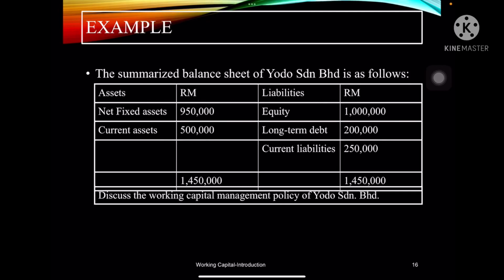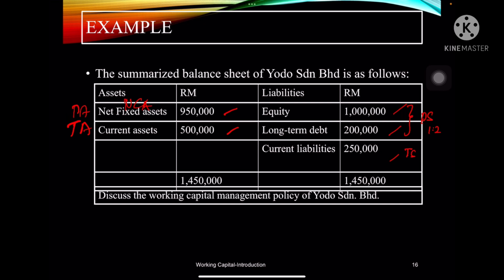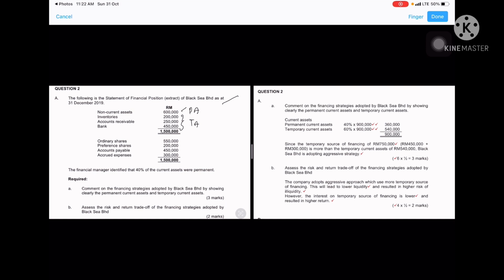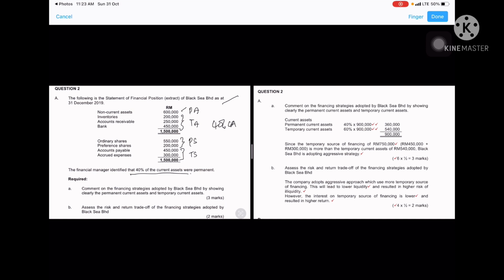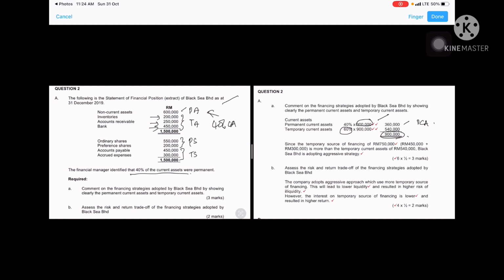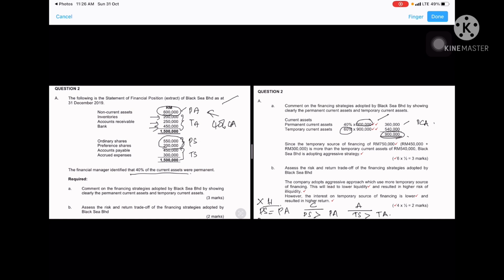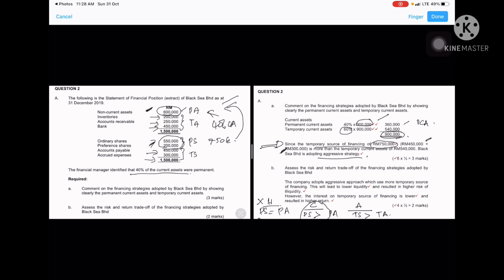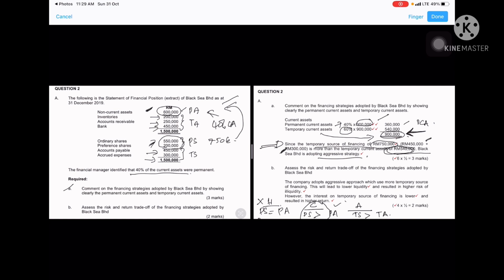MAF253 HOW TO ANSWER QUESTION ON FINANCING STRATEGIES